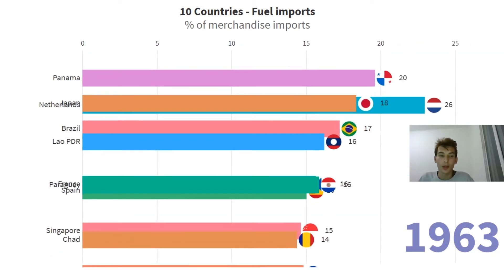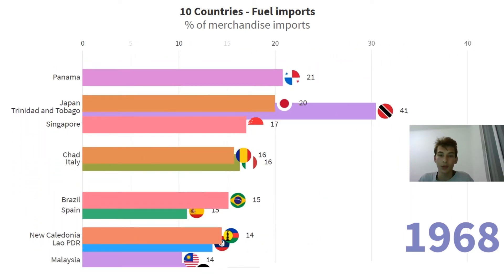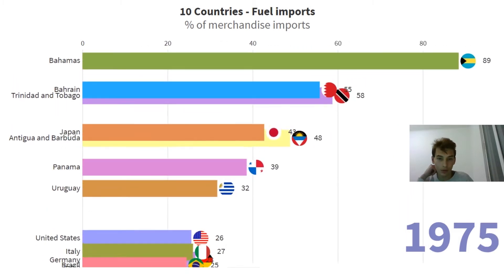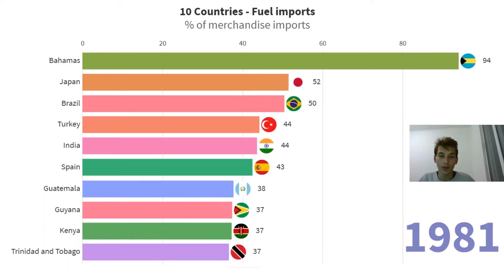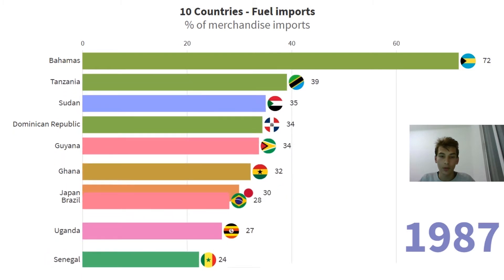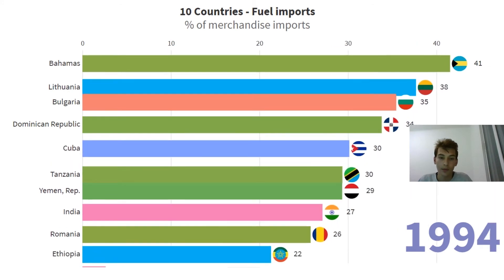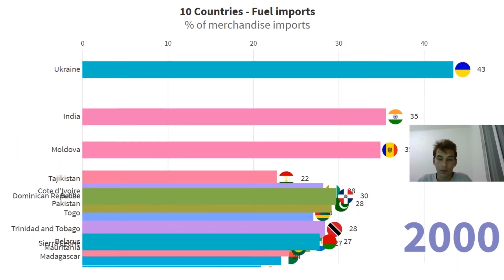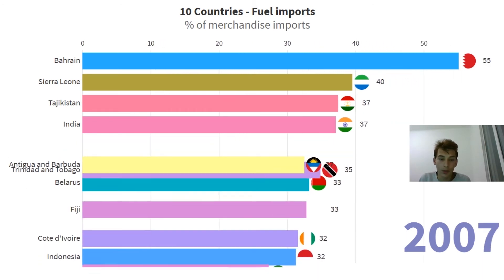TOP 10 Countries by Fuel imports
Data Visualized video shows TOP 10 Countries by Fuel imports (% of merchandise imports) History ranking since 1981 to 2024.

Data sourse World Bank staff estimates through the WITS platform from the Comtrade database maintained by the United Nations Statistics Division. data.worldbank.org